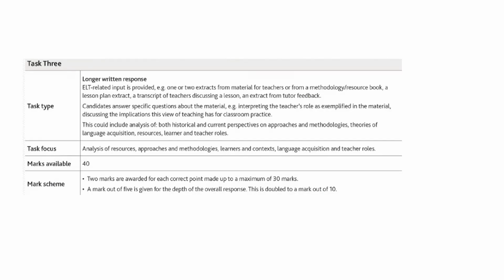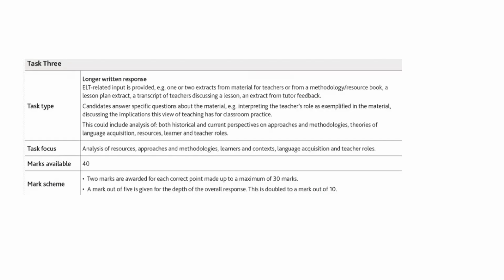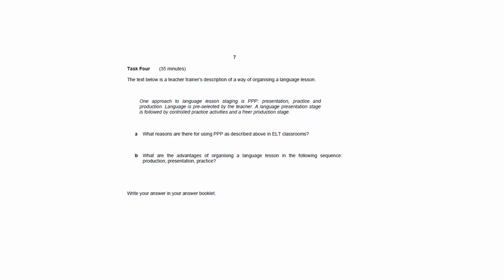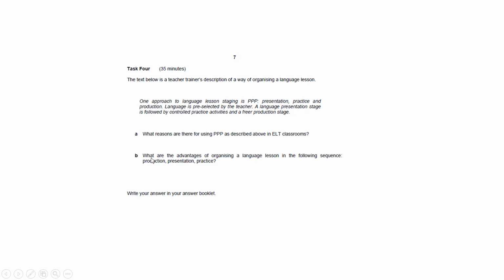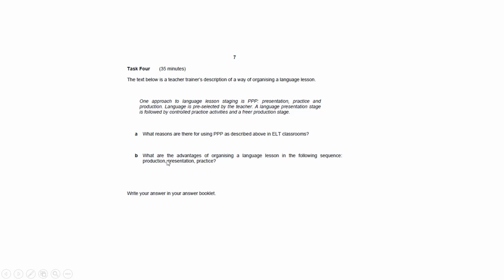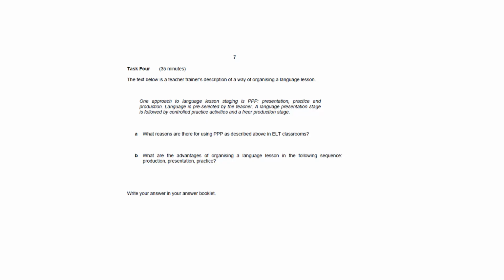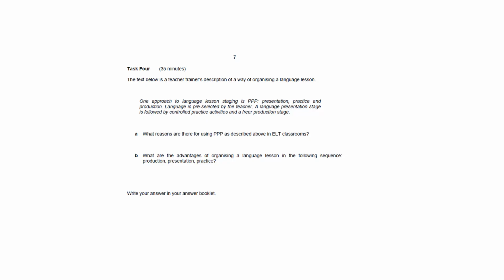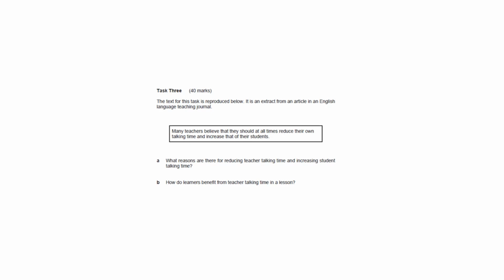DELTA Module 1 Paper 2 Task 3